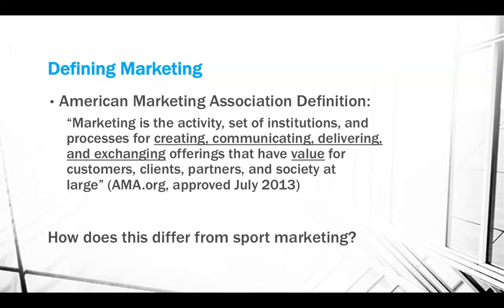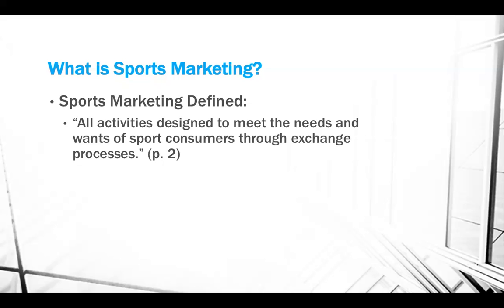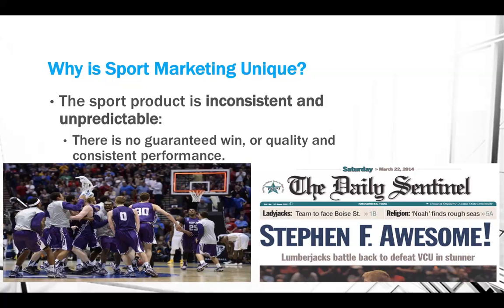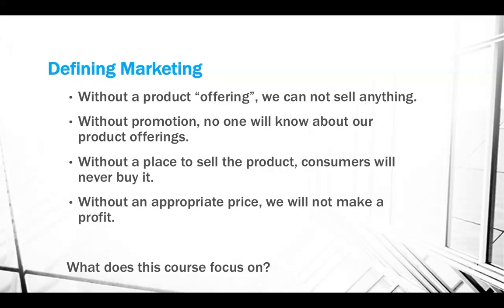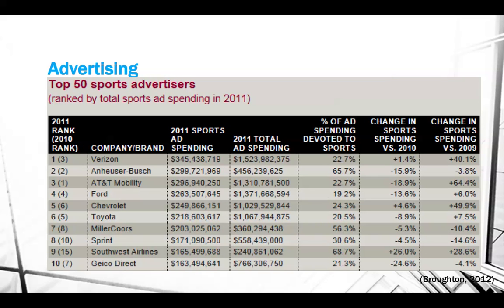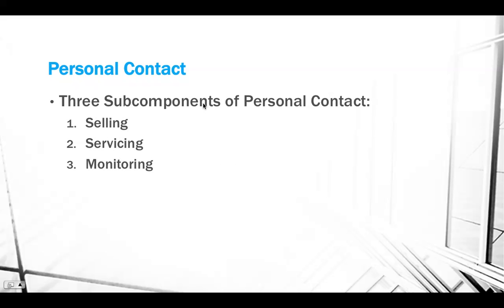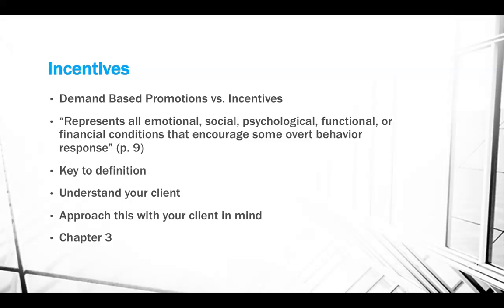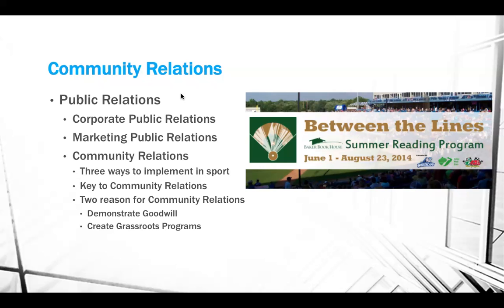Chapter 1 Sports Promotion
Please watch this by class on Tuesday.